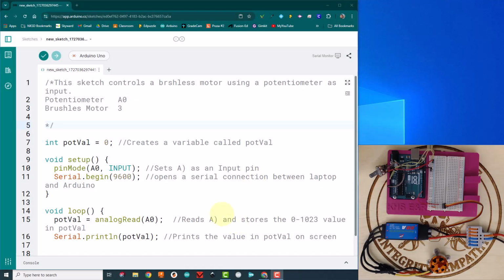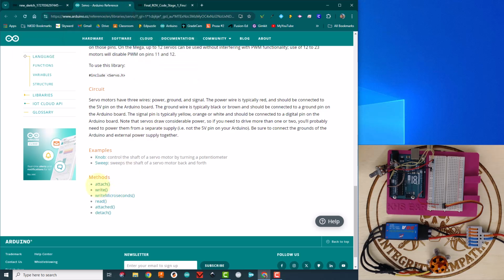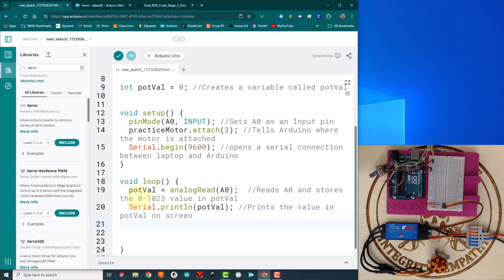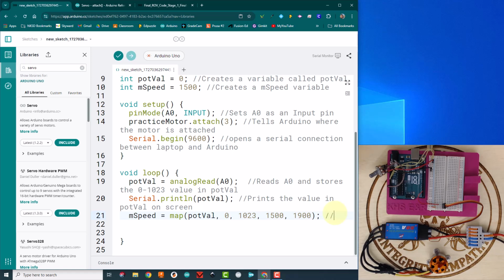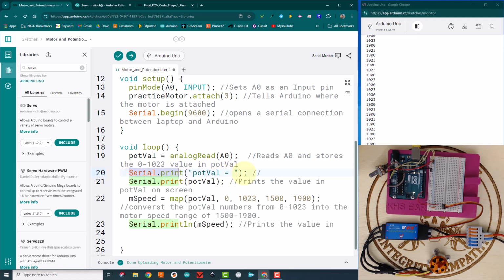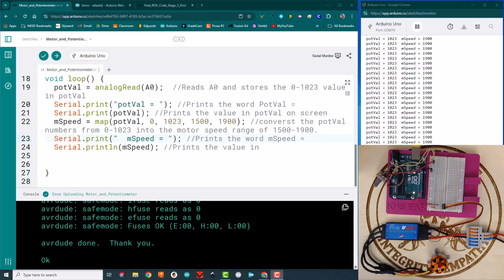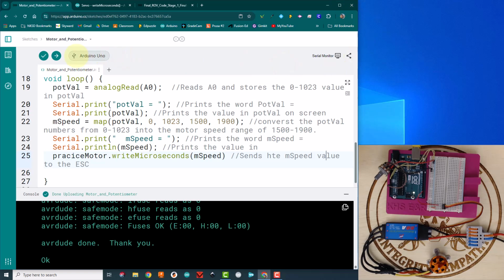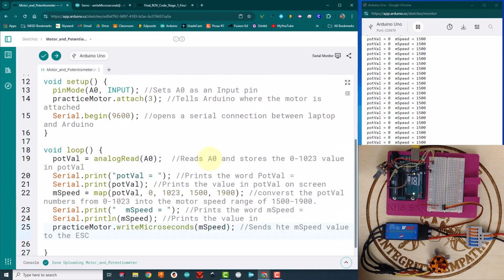Motors & Potentiometers (Part 3)